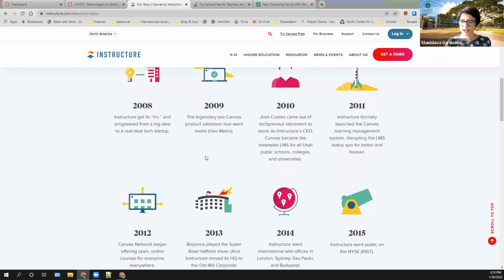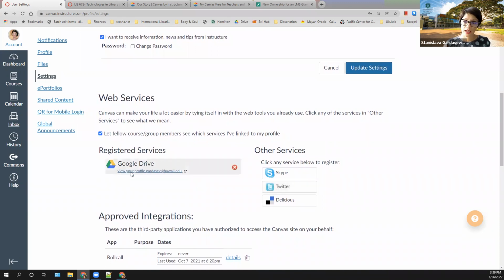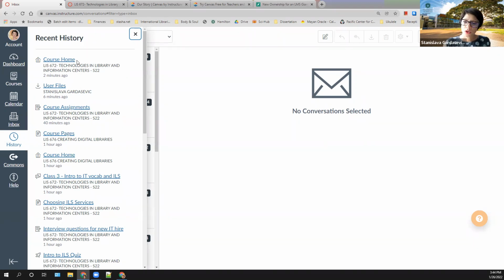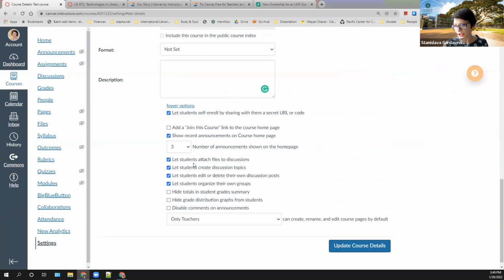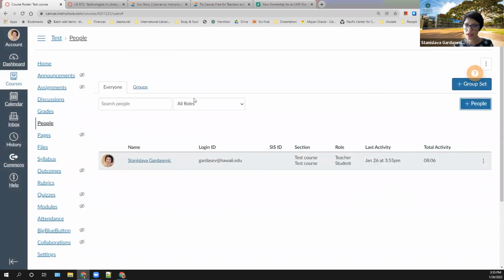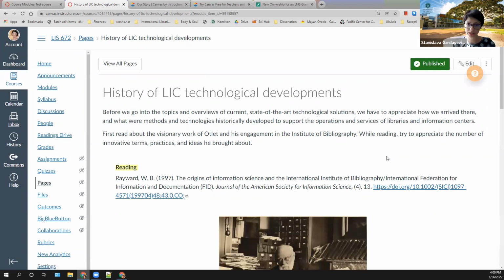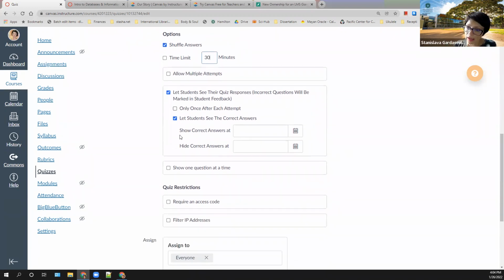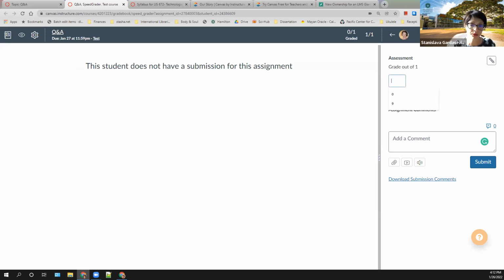Canvas for Teachers Setting up a course in a free Learning Management System by Stanislava Gardasevi